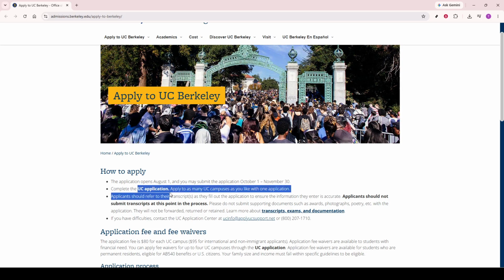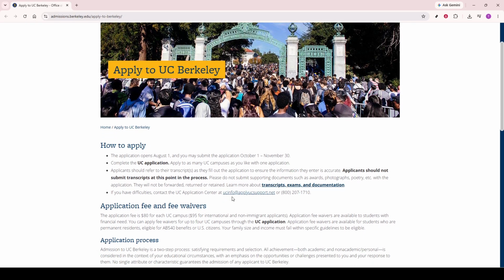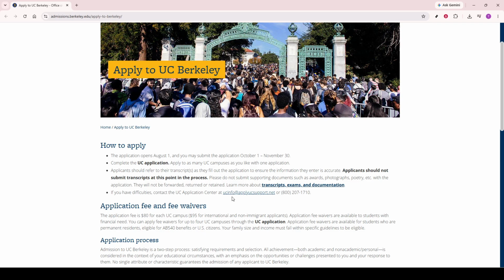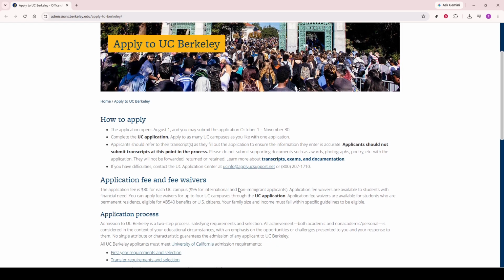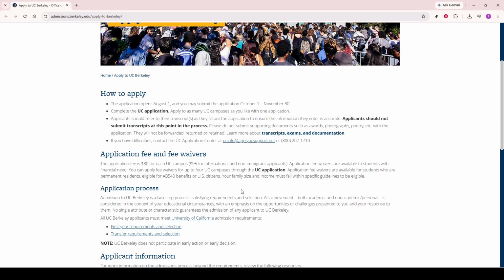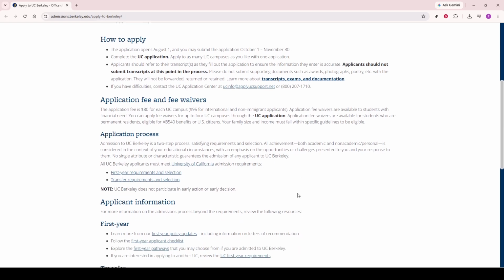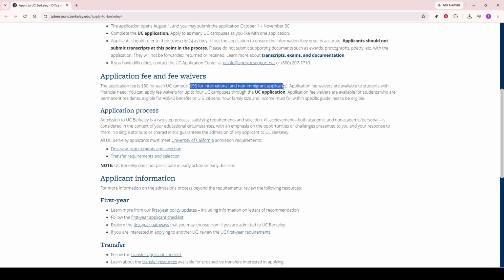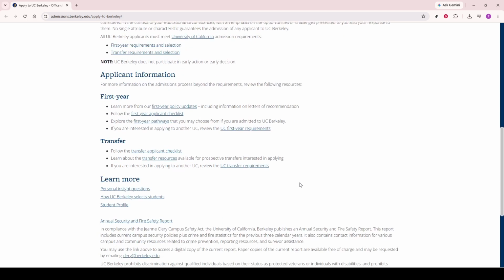How To Apply To University Of California, Berkeley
In this video, I show you exactly How To Apply To The University Of California, Berkeley in 2026 | Step-By-Step Full Guide.

Are you dreaming of stepping onto the historic Sproul Plaza, studying beneath the Campanile, and joining one of the world's most prestigious public research universities, but feel completely overwhelmed by the distinct system portals, strict deadlines, and unique writing prompts? 🚀 In this step-by-step tutorial, I’ll walk you through the absolute best, verified ways to build a highly competitive undergraduate application, navigate the official admission channels, and submit your materials flawlessly using the latest 2026 UC Berkeley admissions guidelines.

Whether you're a high school senior aiming to stand out in Berkeley's rigorous comprehensive review process, an international student translating localized academic transcripts, or a remote virtual assistant tracking multi-campus submission timelines, organizing administrative documentation queues, and ensuring fee payments are processed for clients, mastering this specialized California pipeline is critical. We look at how breaking down your submission milestones drops your application confusion, since UC Berkeley does *not* accept the Common App or Coalition App, and instead requires all applicants to use the standalone University of California (UC) Application portal. We review how the system opens for editing on August 1st, the strict submission filing window running from October 1st through December 1st, and why keeping track of Cal's firm policy—which offers zero early action or early decision paths—is vital for your scheduling. Finally, we cover how to self-report your high school coursework accurately without sending initial transcripts, how to navigate the UC system's strict test-blind policy (meaning SAT and ACT scores are not considered for admission), how to answer four out of the eight Personal Insight Questions (PIQs), and how to handle the application fees ($80 for domestic applicants, $95 for international) before monitoring your file via the official MAP@Berkeley student portal.

🔥 By the end of this video, you’ll have UC Berkeley's admissions matrix down and know exactly how to apply to Cal safely, strategically, and effortlessly!